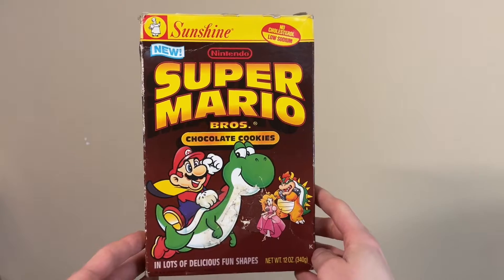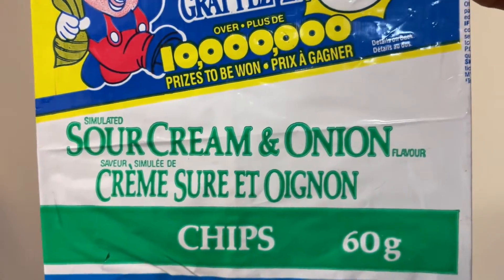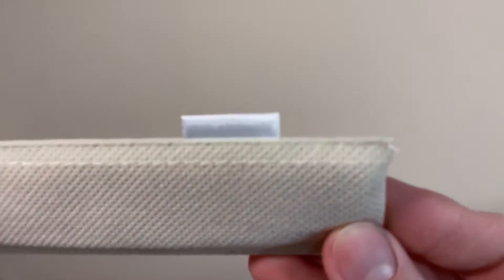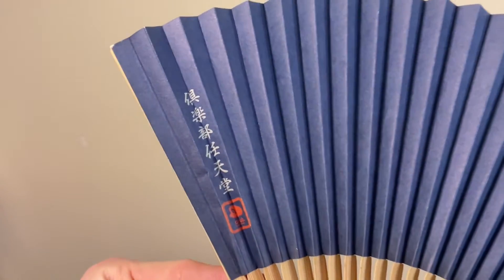LOOK at all these MARIO COLLECTIBLES! - SMB Collector: Unboxing - Episode 4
I bought a huge assortment of Mario collectibles! This video is part 6 in a series about the whole event!

Thanks to my wonderful girlfriend for being so helpful and supportive! You're so cool! I love you!
Thanks to Scott Muma for giving me this opportunity and more.

SMB Collector opening and ending theme songs written and recorded by SMB Collector.